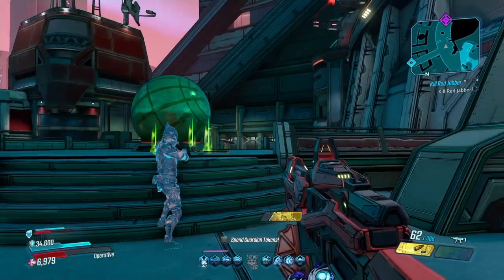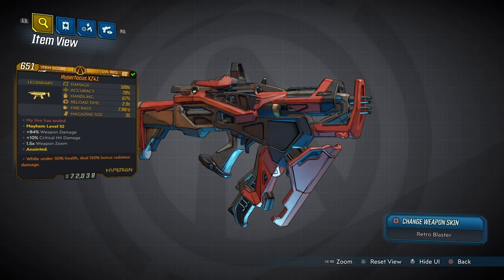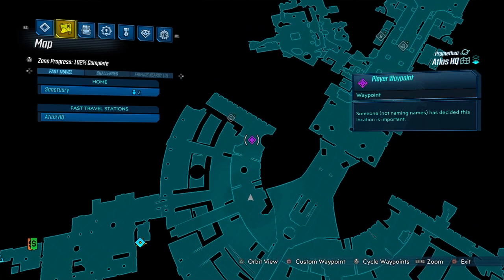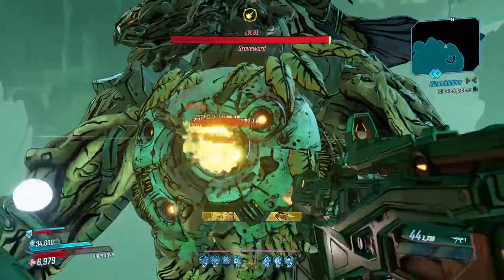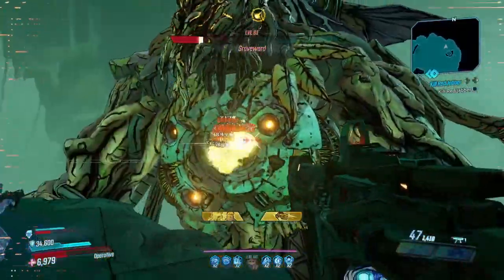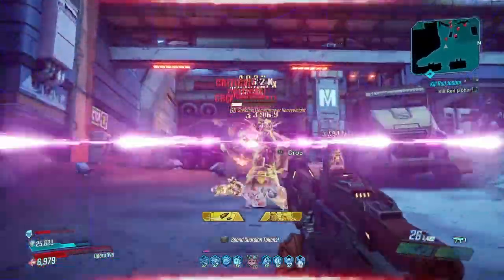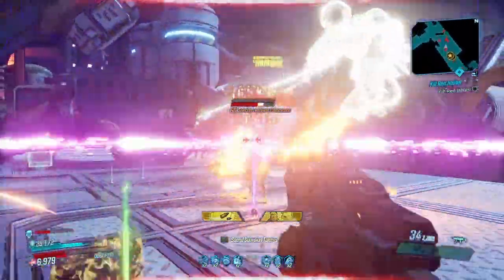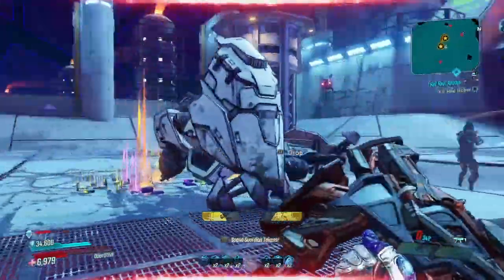Finally This Gun Is Good Again! | Borderlands 3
Finally they buffed this weapon again !find out by checking out some gameplay!if you guys are enjoyed the video please smash that LIKE button for your boy and subscribe to the channel for more content

Terminator Fl4k build : Fl4k Breaks The Game and Destroys Everything - Borderlands 3 Terminator FL4K Build Level 60